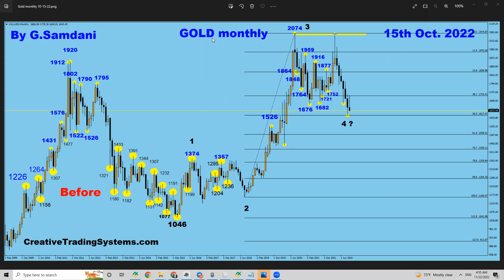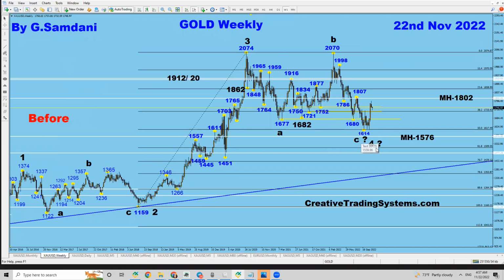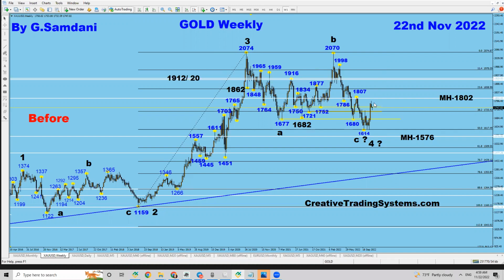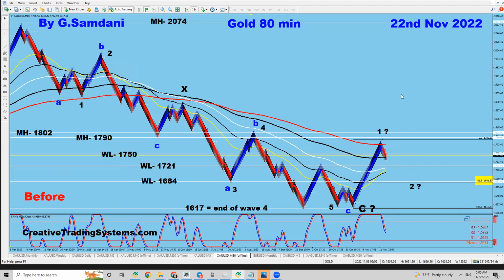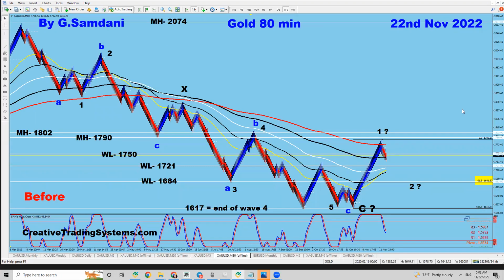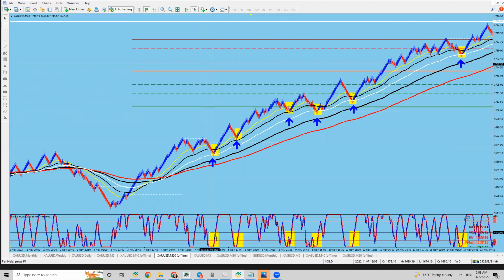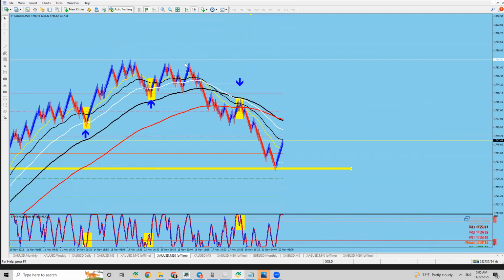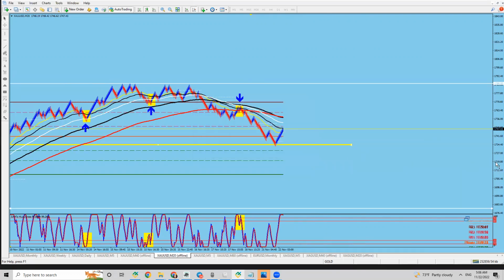Gold's Elliott Wave analysis of monthly and weekly charts. Going for 5th wave up. 11-22-22.